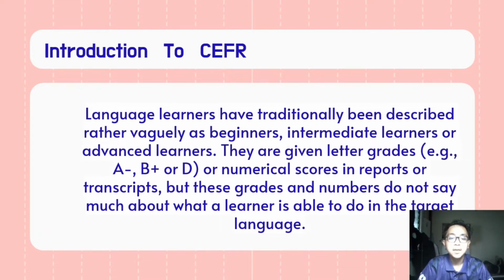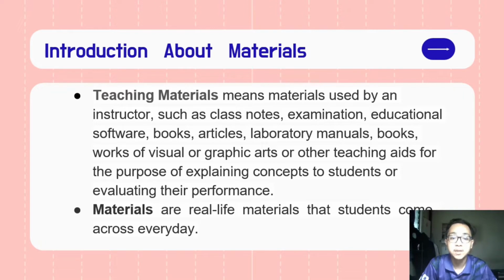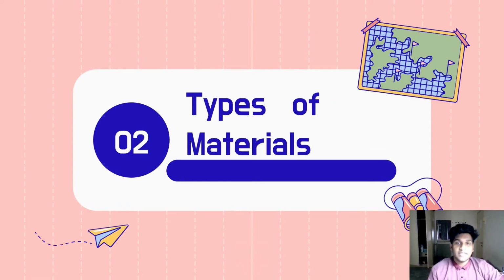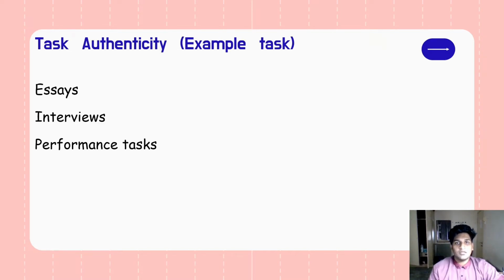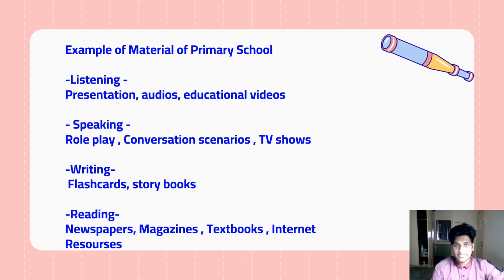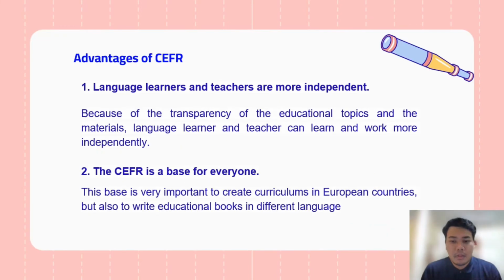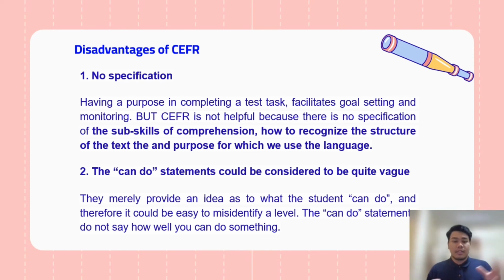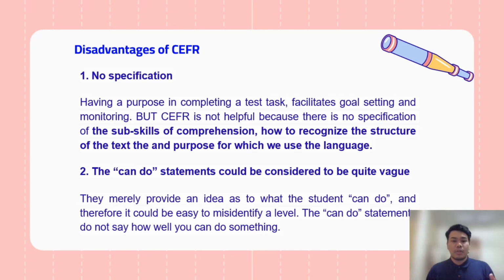CEFR:Primary School Materials (PET 225) /Week 12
Presenters
1) ABDUL RAHMAN BIN KAMARULZAMAN(152065)
2) MUHAMMAD NAJMI BIN ZAINUDDIN (151313)
3) KAMALESH A/L SIVAGURU (151848)